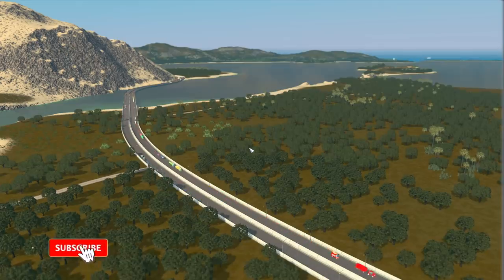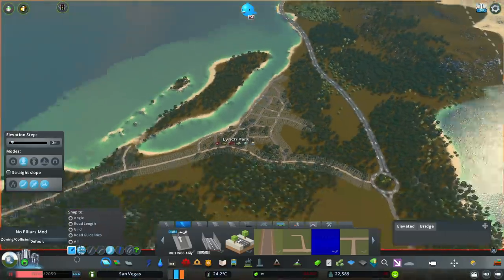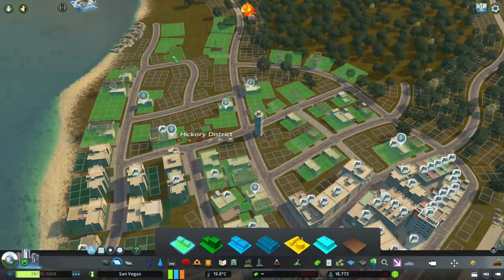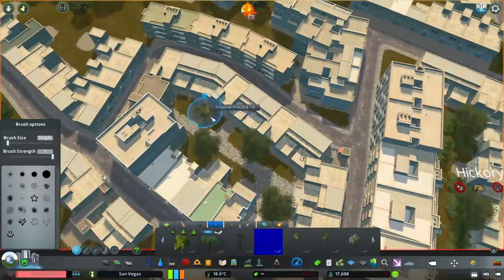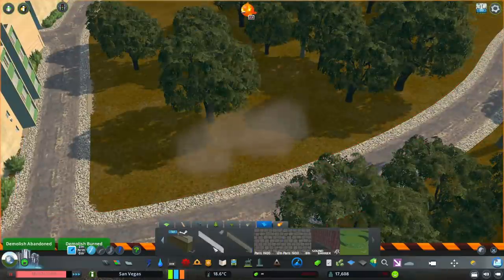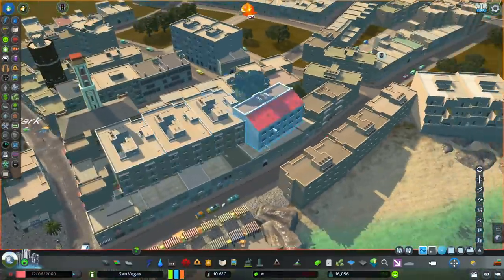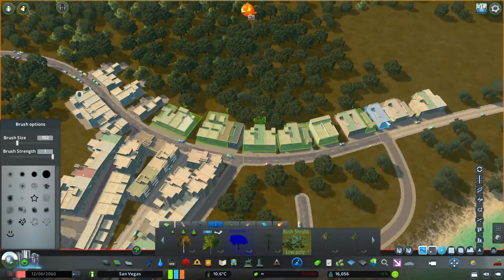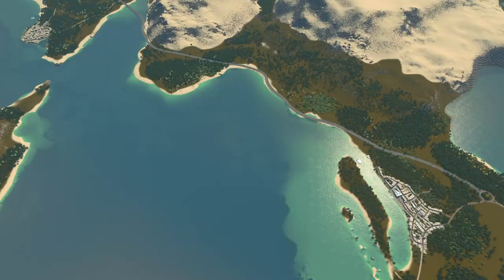Ep 2 | The Starting Villages | Cities Skylines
I didn't want to create something that is highly structured and thought out. By saying that I want to start with two small villages and slowly build on them and see how the areas develop!